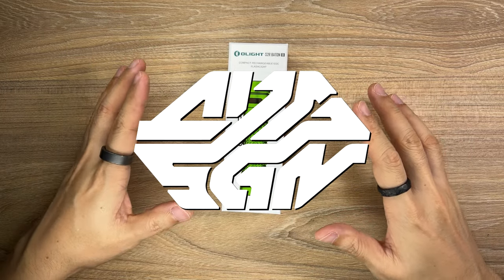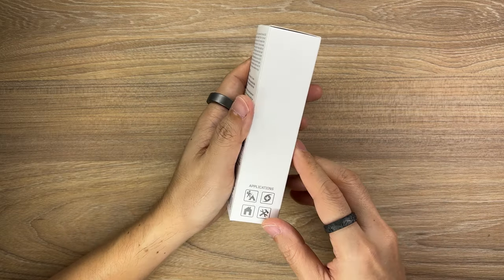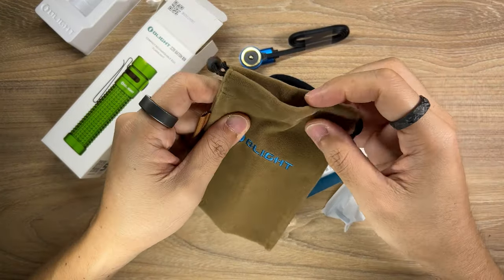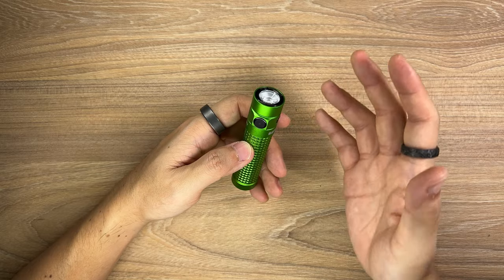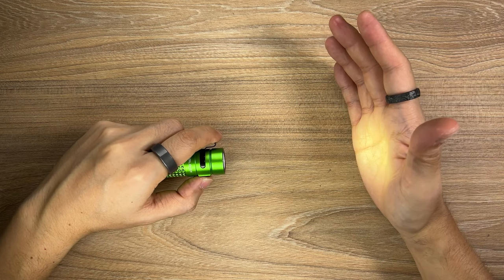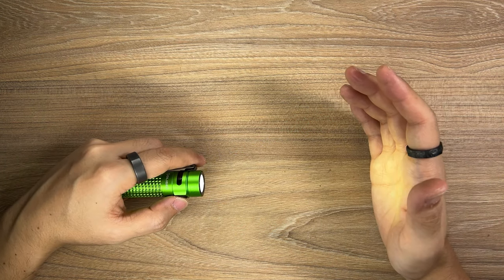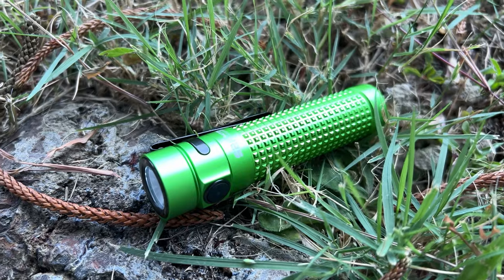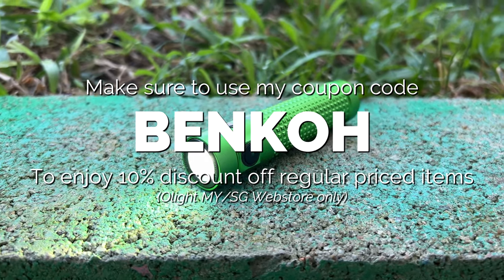Olight S2R Baton II - Lime Green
Slice Of My Life: Olight sent me the very vivid Lime Green S2R Baton II to check out!

Olight May 2022 Monthly Flash Sale Details:
8:00PM 24th May  - 10:00AM 28th May, 2022 (GMT +8)
(aka the Olight MY/SG webstore 2nd Anniversary sale)